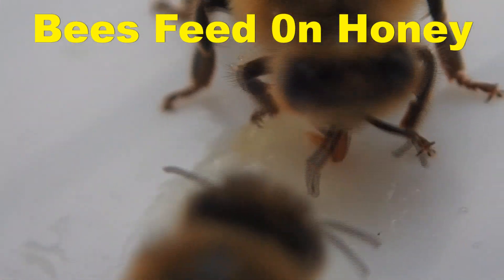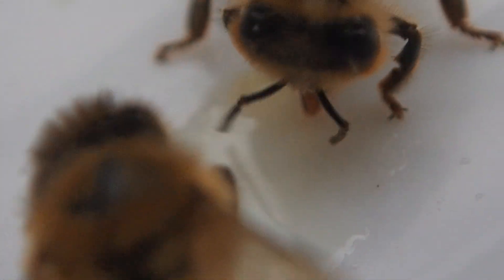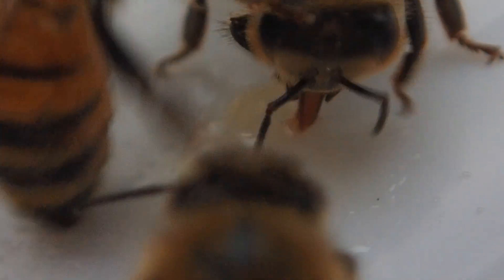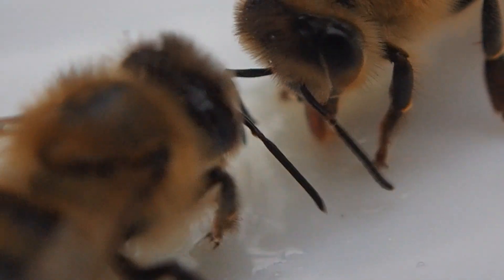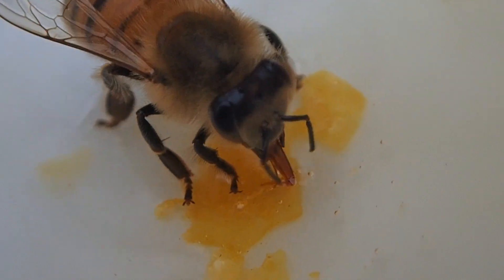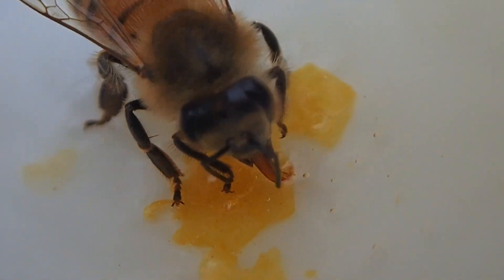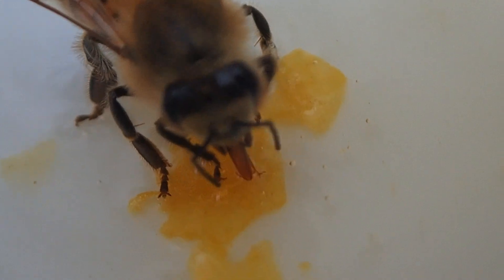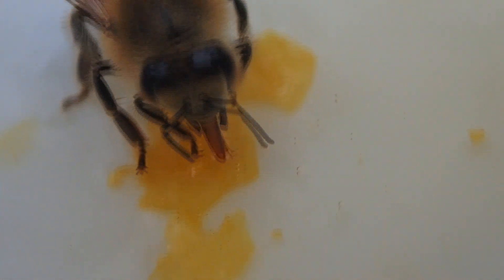Honey Bees Use Long Tongues To Feed On Honey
Have you ever seen a bee's tongue up close? See how bees use their tongues to ingest nectar or, in this case, some remnant honey. These small pools of honey were left, after I harvested honey from my hive. The bees eagerly sought out and quickly recaptured their honey and returned it to their nearby hive.